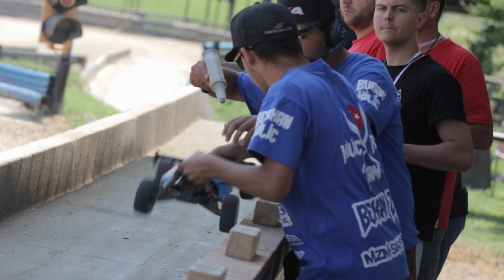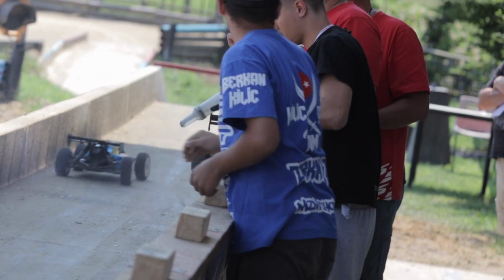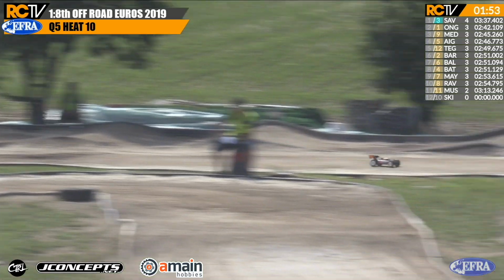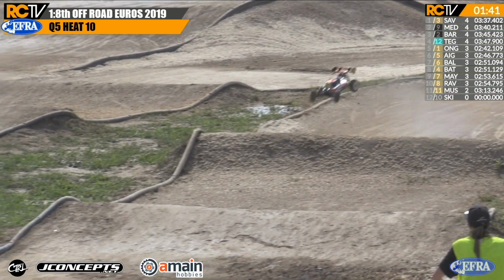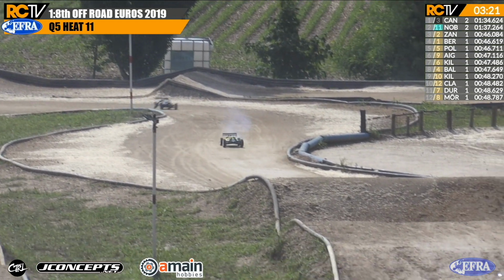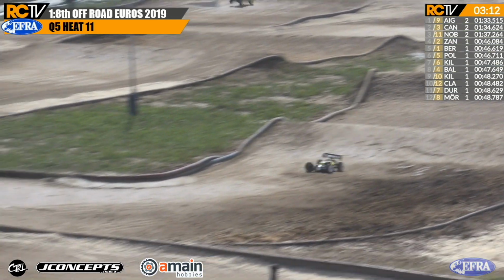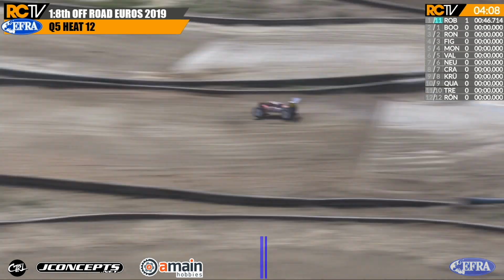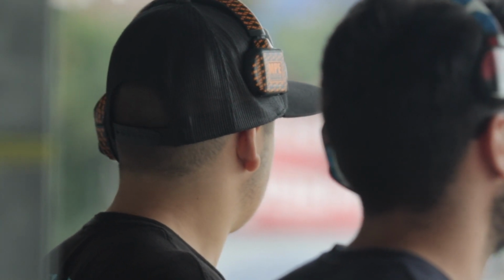❤️ RC LOVE ISLAND ❤️ : EFRA 1/8th BUGGY EUROS DAY 3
Things get out of hand at the EFRA 1/8th Euros, meanwhile Mat talks to 2 legends in the Engine game... Plus we meet our Top Qualifiers.